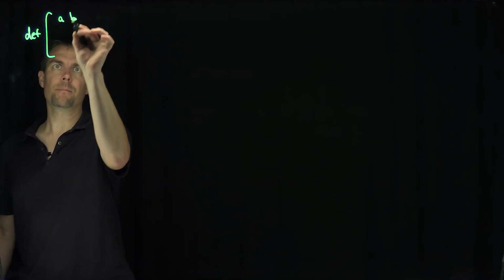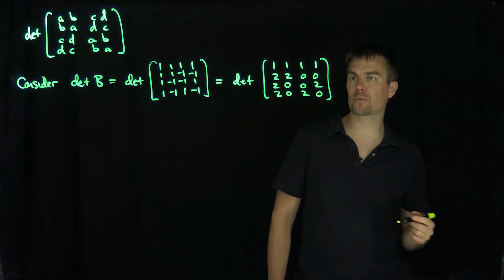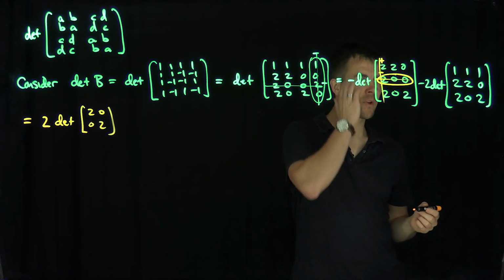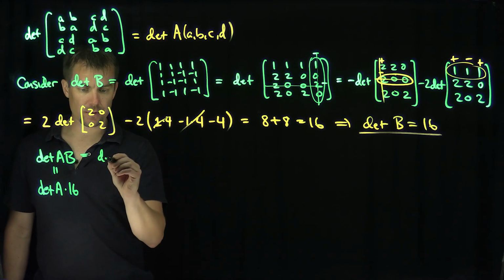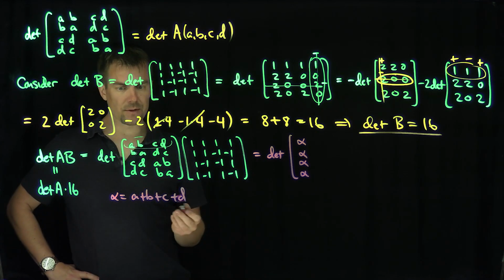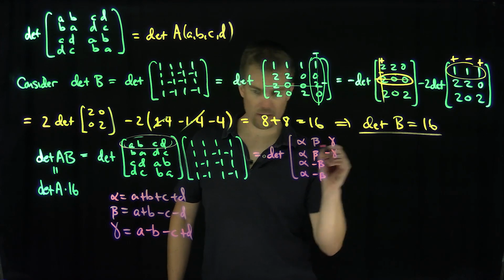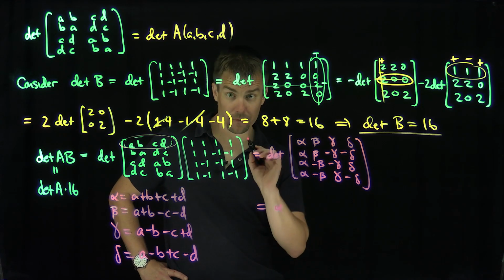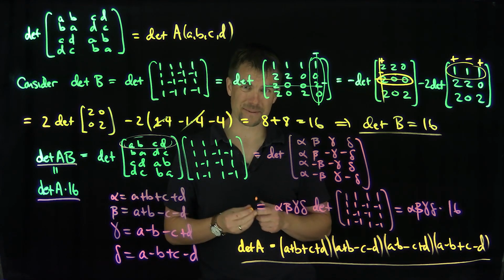Computing a Determinant by Considering a Special Product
We compute the determinant of a block symmetric matrix by considering a special product. The determinant of a product is the product of the determinants, so if we can find a matrix which replicates a similar form to the original matrix, we can derive a formula for the determinant of the original matrix.